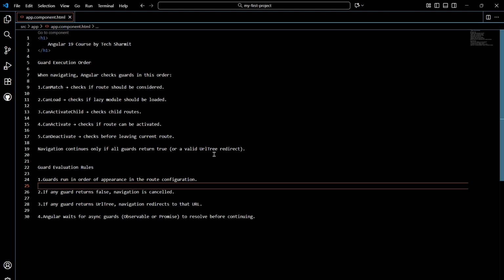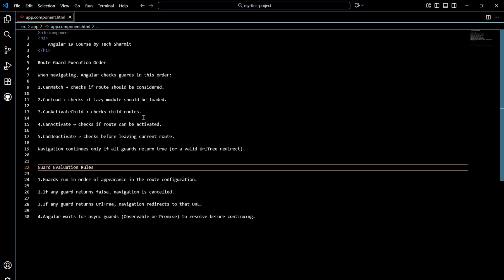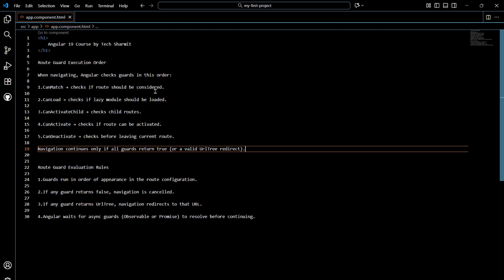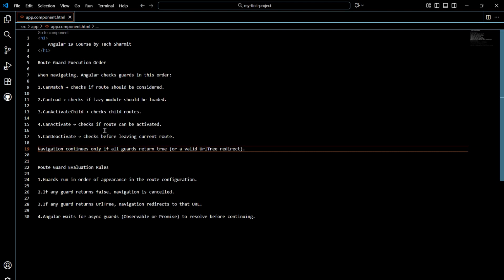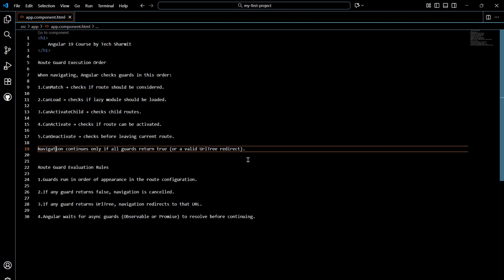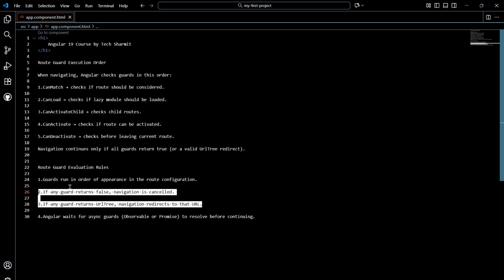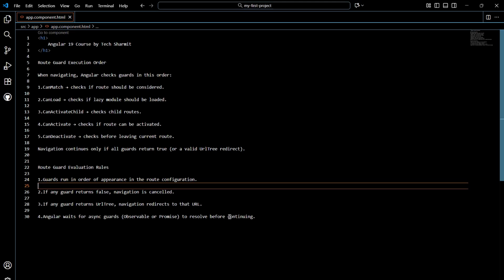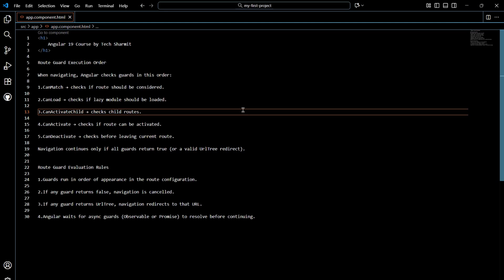Execution Order and Evaluation Rules of Route Guards Angular | Angular Tutorial English Session-204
Execution Order and Evaluation Rules of Route Guards in Angular | Angular Tutorial English (Session-204)

In this session, we’ll uncover one of the most advanced and important concepts in Angular routing — the Execution Order and Evaluation Rules of Route Guards. Learn how Angular decides which guard runs first, how guards are evaluated, and what happens when a guard returns true, false, or an observable. Perfect for mastering professional-level route security in Angular!

📘 What You’ll Learn in This Video:

1.The exact execution order of all Angular Route Guards

2.How Angular evaluates CanActivate, CanActivateChild, CanLoad, Resolve, and CanDeactivate

3.Step-by-step flow of how Angular processes multiple guards

4.What happens when a guard returns false or an asynchronous observable/promise

5.Difference between synchronous and asynchronous guard evaluation

6.The sequence of guard checks during route navigation

7.How Angular cancels or retries navigation based on guard results

8.Real-world use case: layered guard protection for authentication and data prefetching

Use Case Example:

We’ll demonstrate how Angular executes guards in order —
1️⃣ CanDeactivate (from current route),
2️⃣ CanLoad (for lazy modules),
3️⃣ CanActivateChild,
4️⃣ CanActivate,
5️⃣ Resolve,
and how the result of one guard affects the next! 🧠

FAQs (Execution Order & Rules of Route Guards in Angular)

Q1: In what order does Angular execute Route Guards?
Q2: What happens if one guard returns false?
Q3: Can guards run asynchronously in Angular?
Q4: How does Angular evaluate multiple guards on a single route?
Q5: What is the difference between CanActivate and CanActivateChild execution?

Angular route guards execution order, Angular guard evaluation rules, Angular guard flow, Angular route guards tutorial English, Angular 19 routing tutorial, Angular guard priority, Angular routing process, Angular authentication guard execution, Angular canActivate sequence, Angular canLoad vs canActivate order, Angular frontend tutorial English